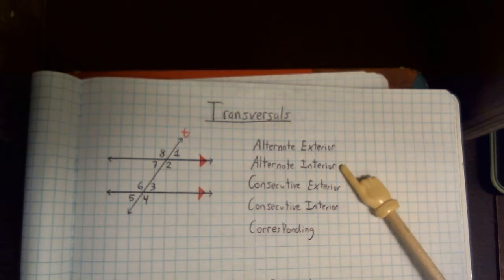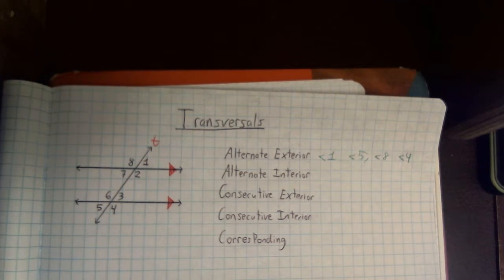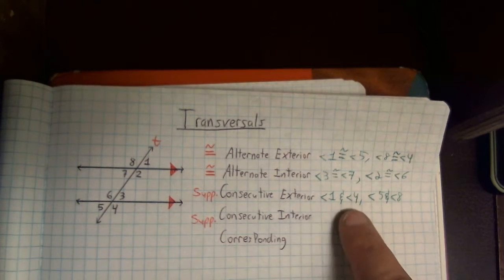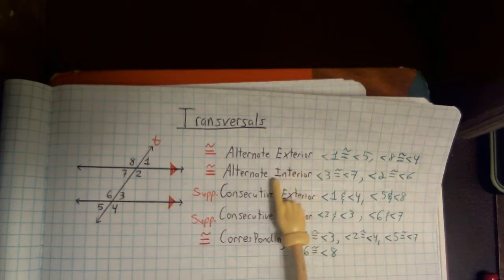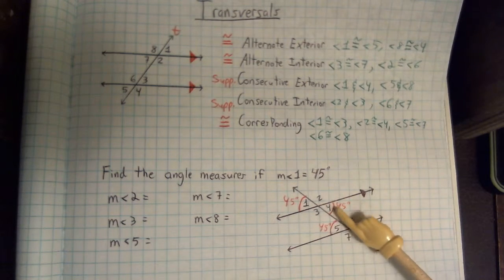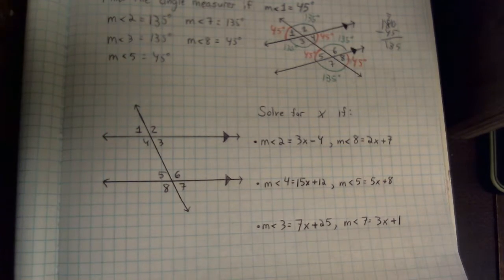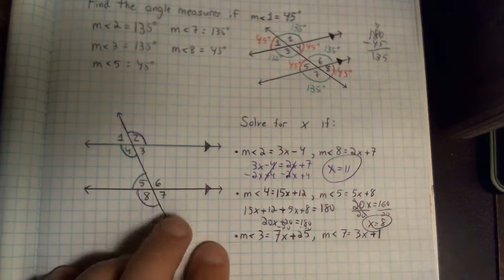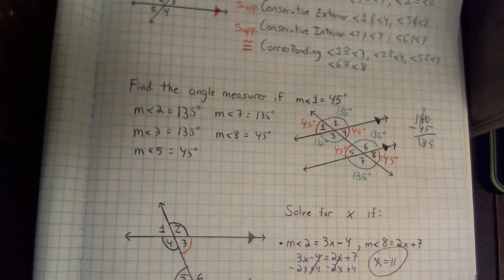Lesson 3 Transversals